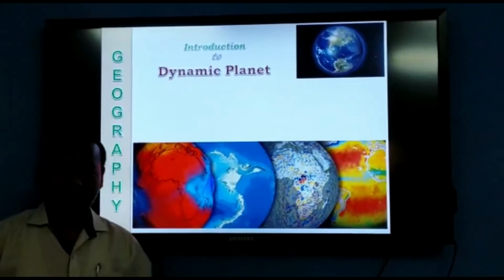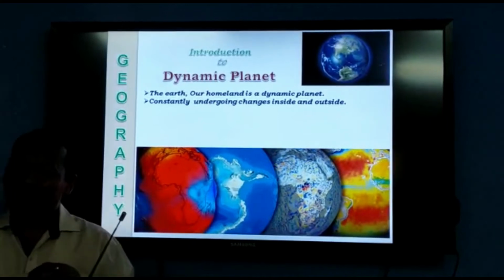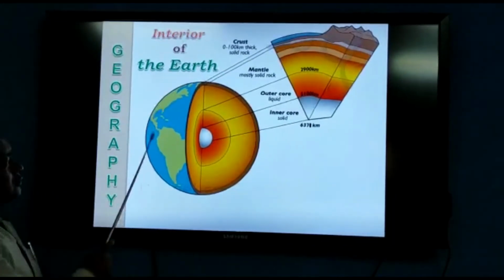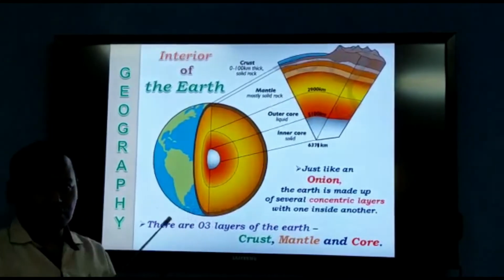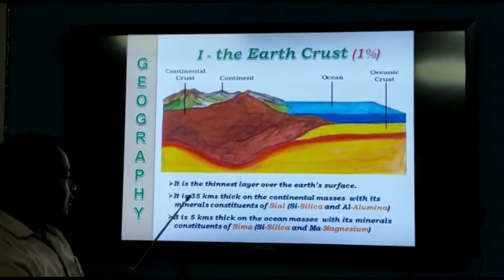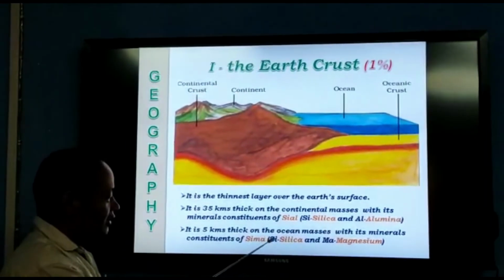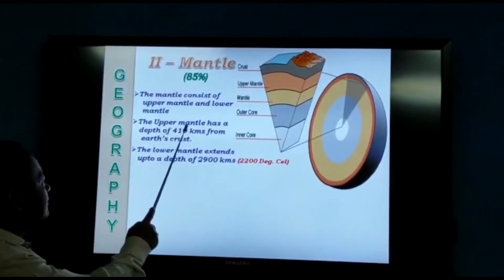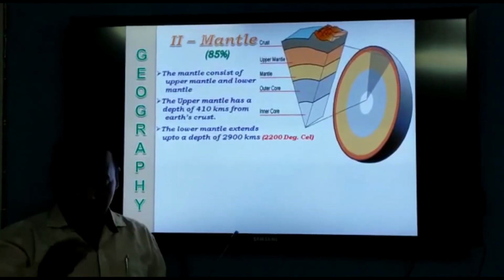Ch 2 Inside Our Earth Geography Class 7 Our Environment Life CBSE NCERT Explanation Video